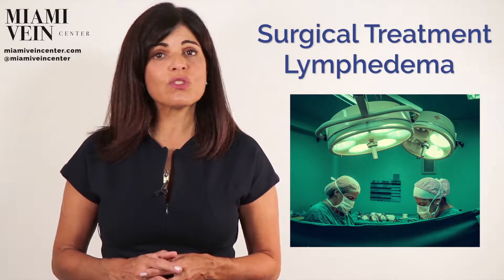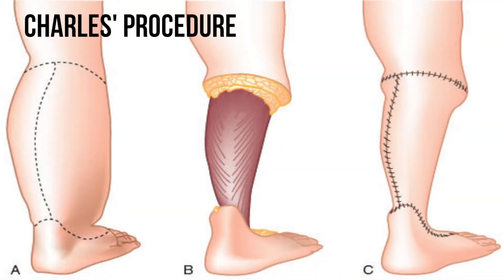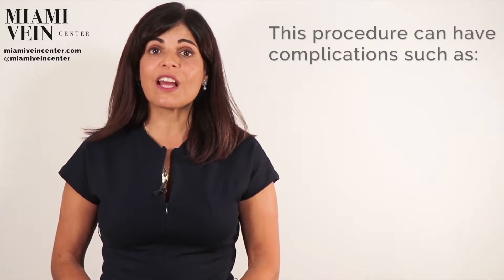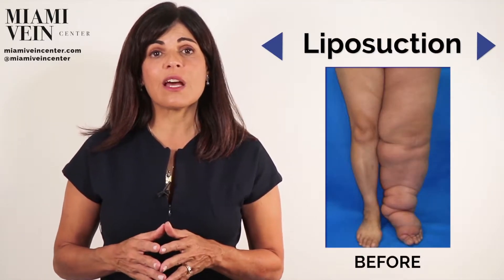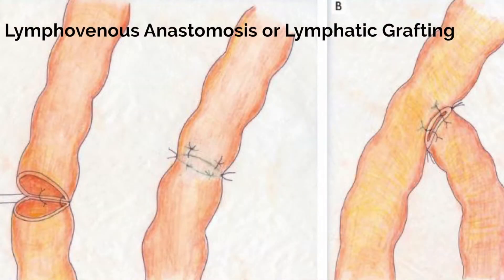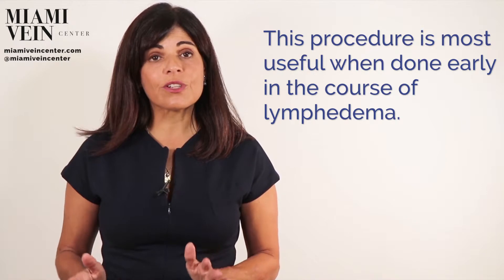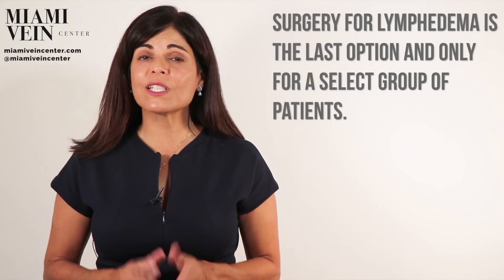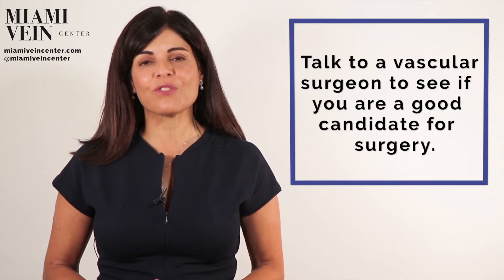Surgical Treatment Lymphedema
Learn about the surgical treatment options for lymphedema.